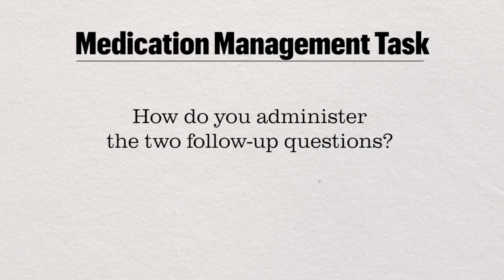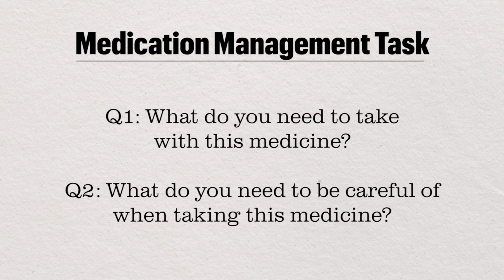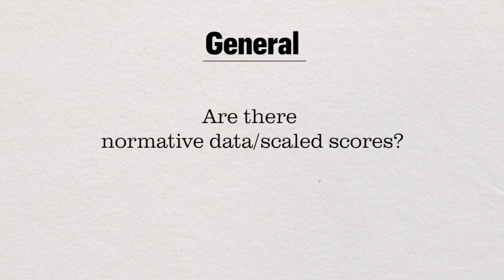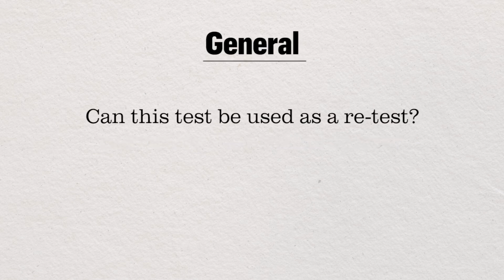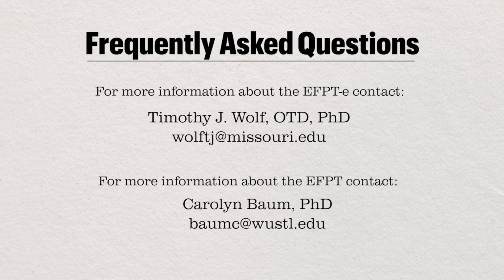Part 4: FAQ's for Executive Function Performance Test - Enhanced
OT Department answers any of the frequently asked questions regarding the EFPT -e.